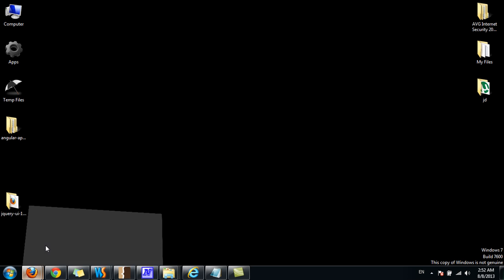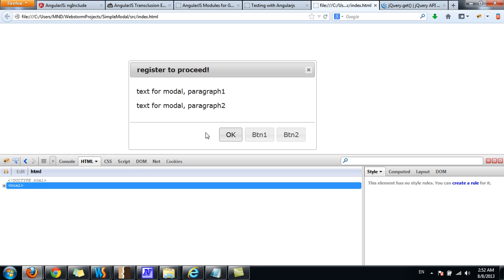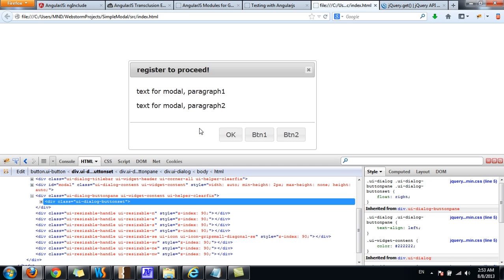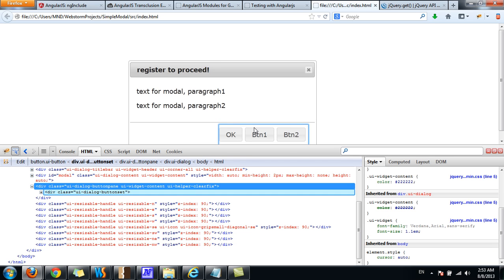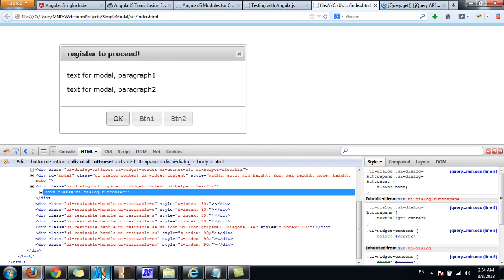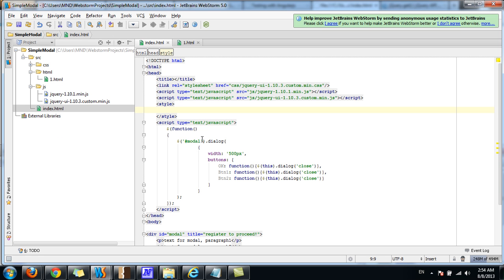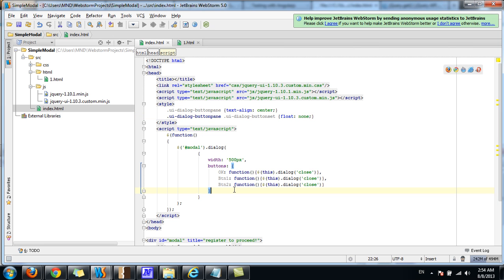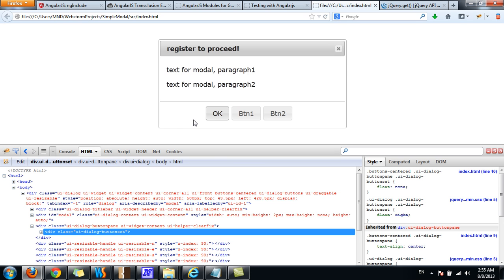jQuery UI center dialog buttons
reposition the buttons for jQuery UI dialog